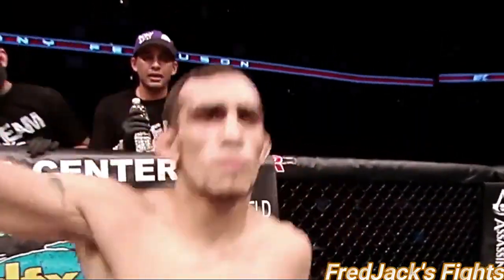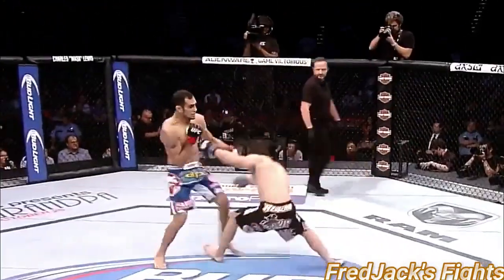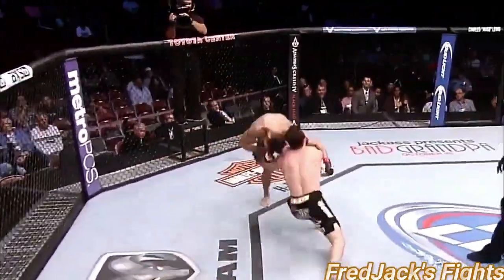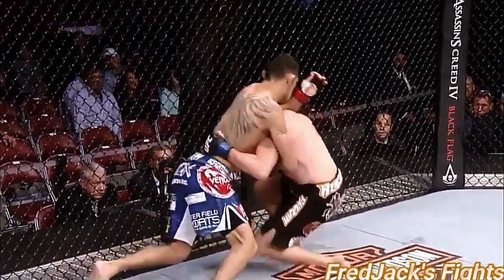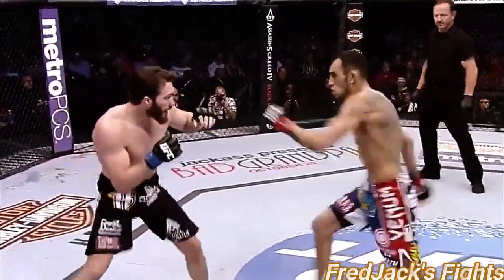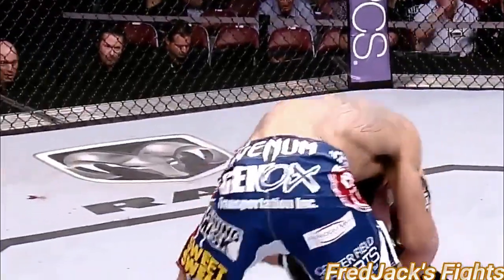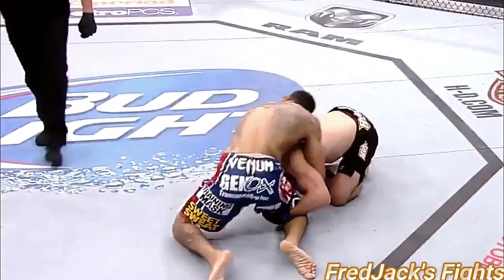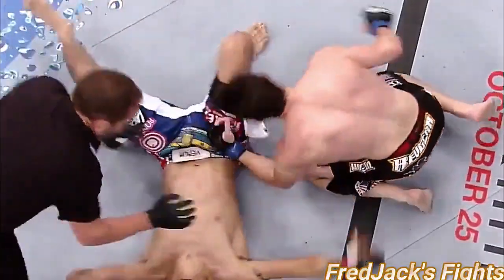Tony Ferguson vs. Mike Rio Highlights (Excellent SUBMISSION)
After over a year away from competition while healing an arm injury incurred in his last fight, Tony Ferguson returned to face Mike Rio on October 19, 2013, at UFC 166. He won by D'Arce choke submission in the first round. The win also earned him his first Submission of the Night award.